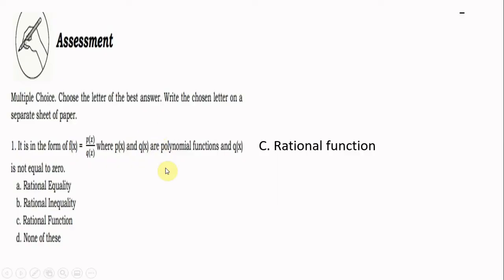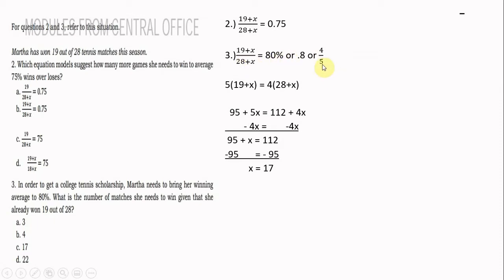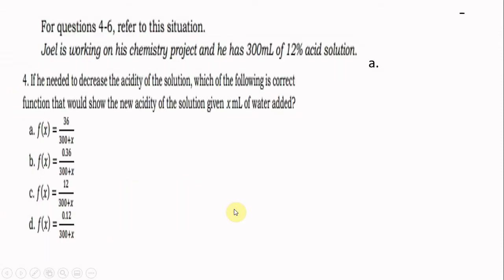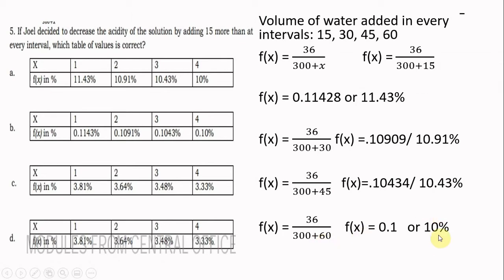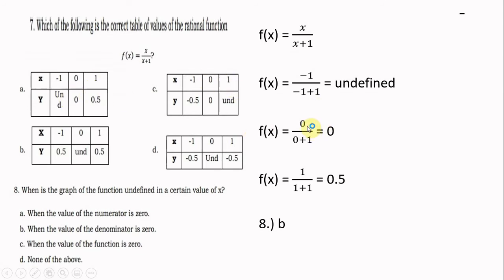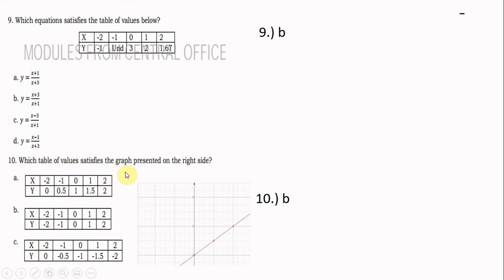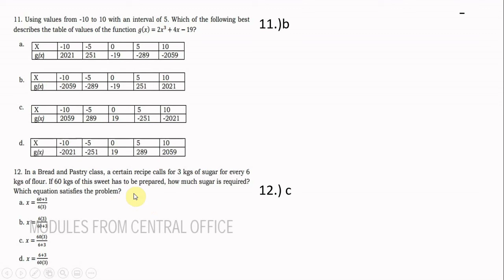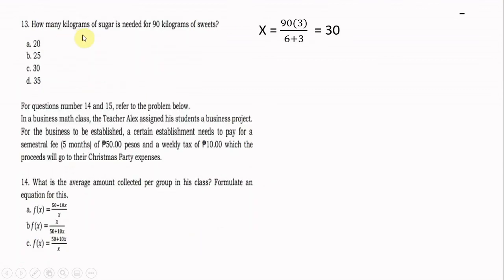Answer of General Math Module 7 (assessment) : Representation of Rational Function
This is the answer of General Math Module 7, representation of Rational Function (assessment)